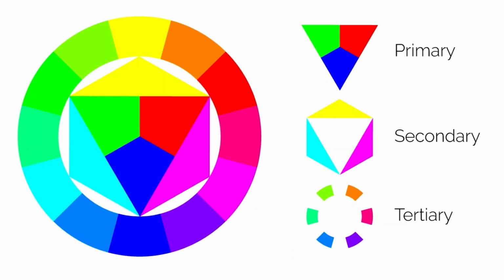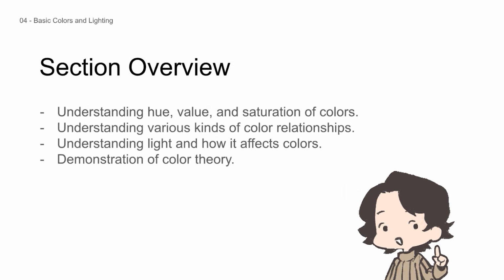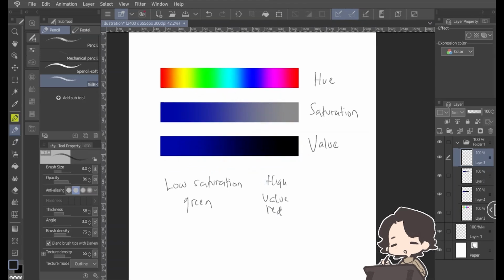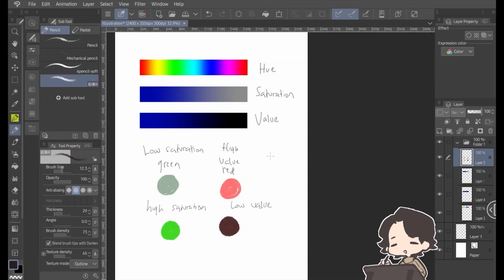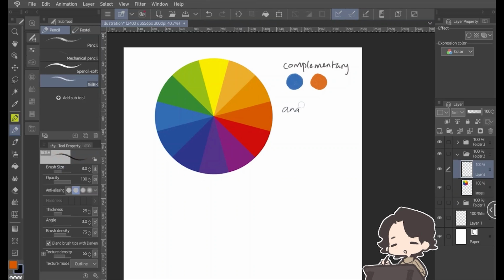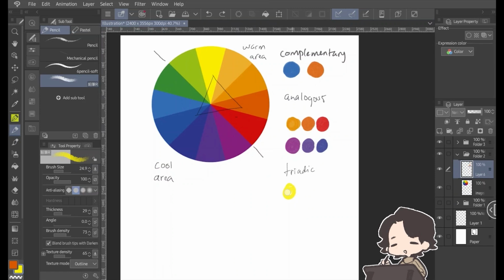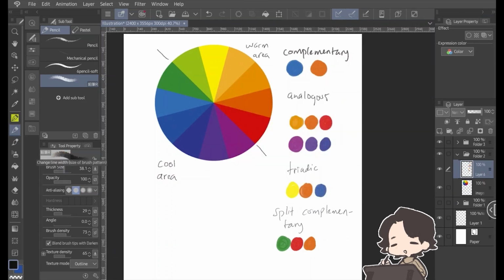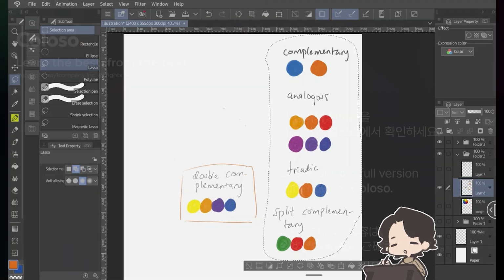[무료 강의] 일러스트레이터 C의 "한 장의 그림으로 완성하는 스토리텔링" 9화 ㅣColoso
일러스트레이터 C

🩷09. 색채 이해하기🩷
- 색채 이론(보색, 보조색 등)을 적용해 색상 선택하는 법 배우기

✔Section 01. OT
✔Section 02. 시작하기
✔Section 03. 기초 해부학
✔Section 04. 기초 색채와 조명
✔Section 05. 환경 표현
✔Section 06. 원근법
✔Section 07. 구도와 명암
✔Section 08. 비주얼 스토리텔링
✔Section 09. 실습
✔Section 10. 마무리